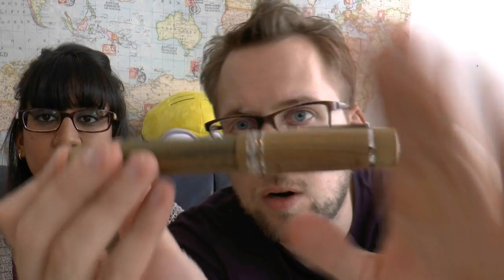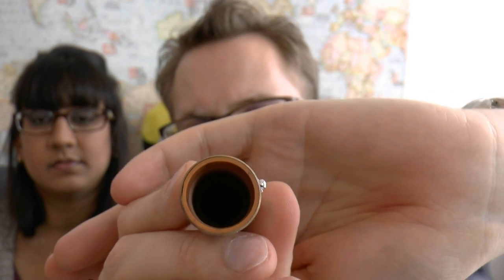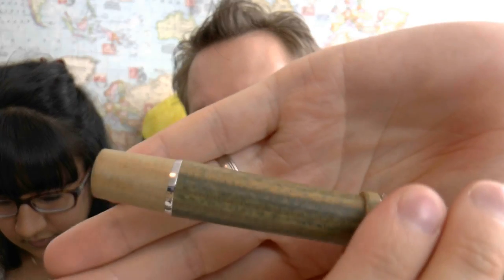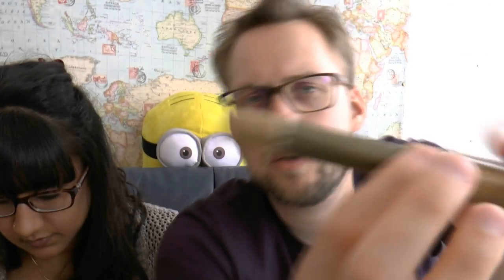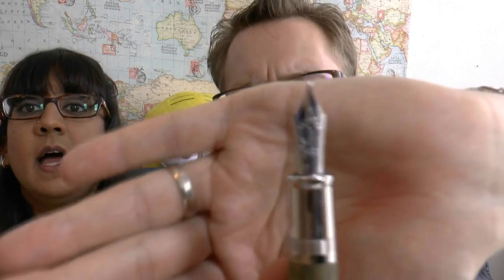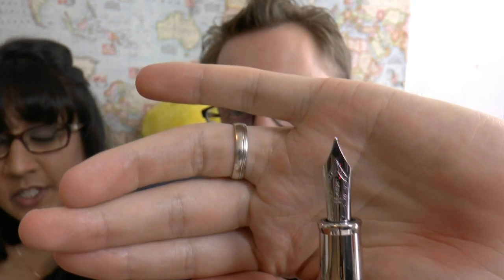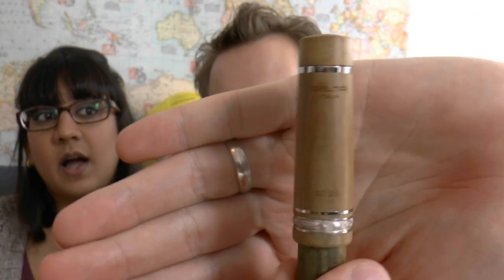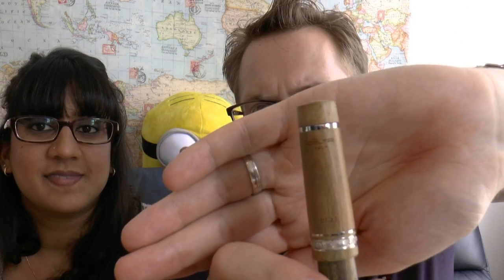Serious Nibbage Part 49: Delta Chatterley Vespucci Encore Argento Wood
Thank you to Chatterley Luxuries for lending us this Delta!

Add me on google+: Stephen B.R.E. Brown